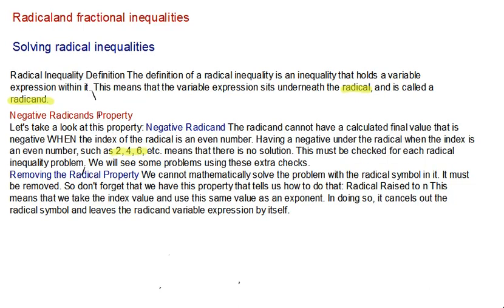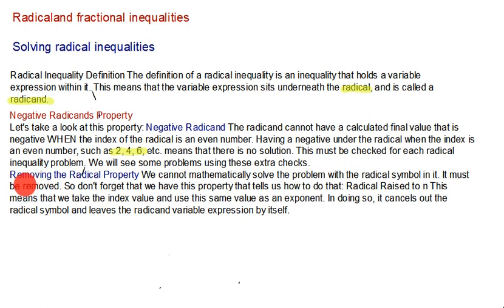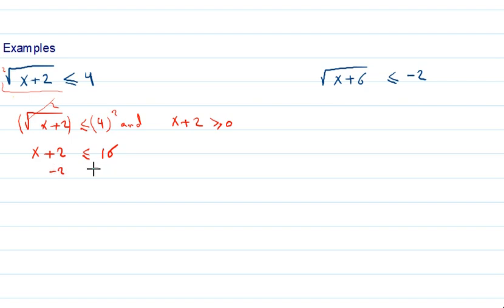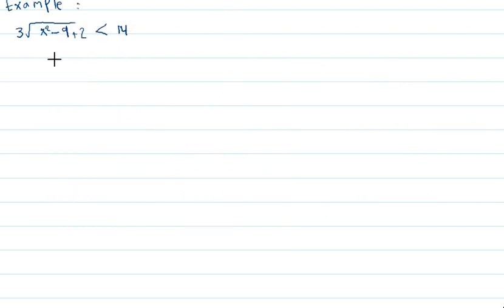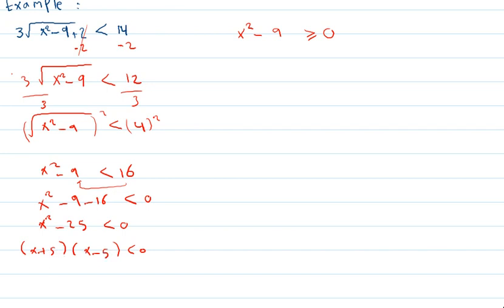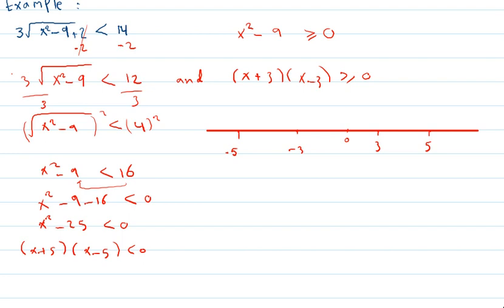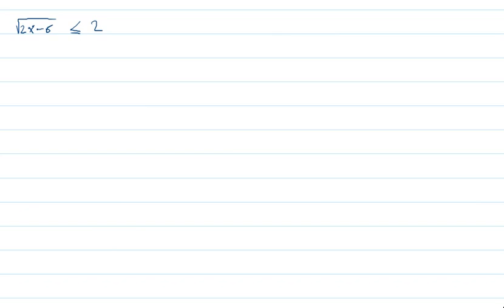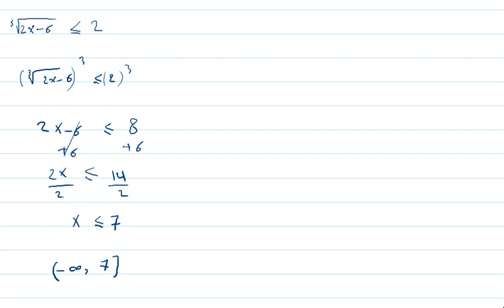Solving Radical Inequalities Is Not Difficult Anymore!!! /Easy Math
in this video there will be an explanation of how to solve radical inequalities all the procedures and examples to simplify it as possible.